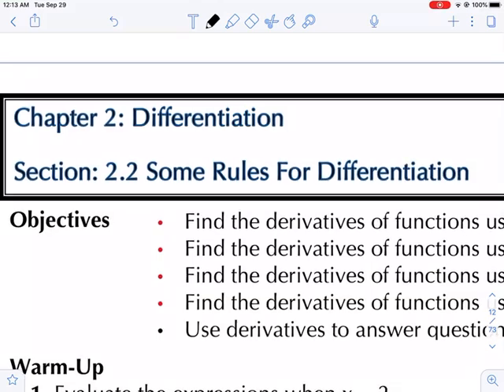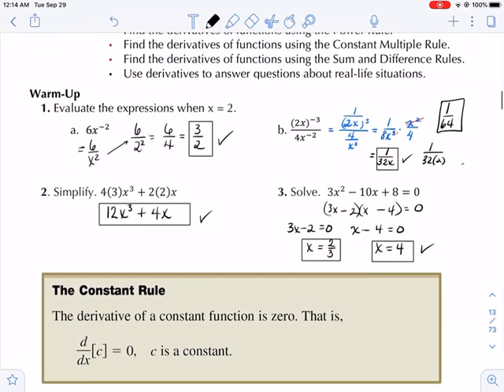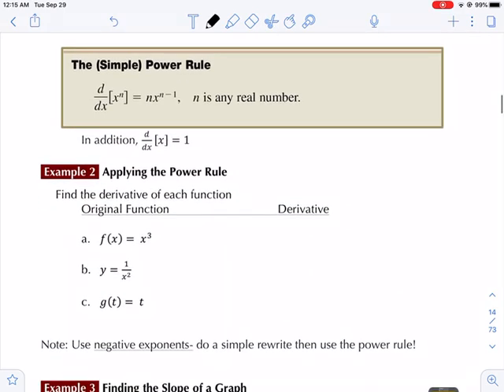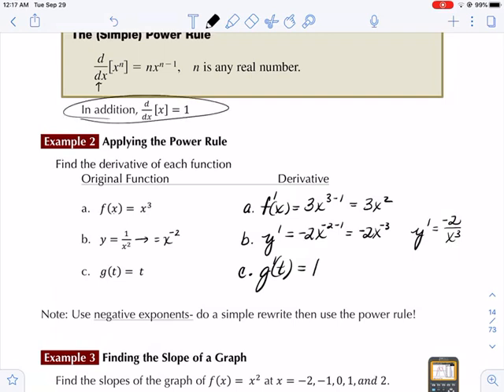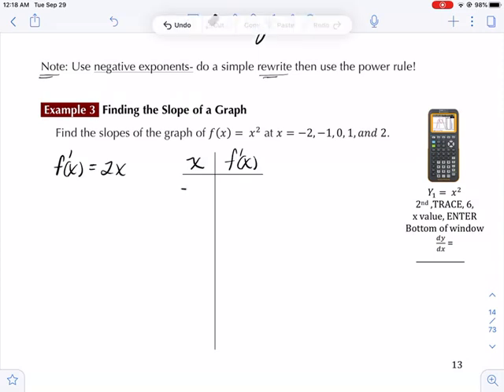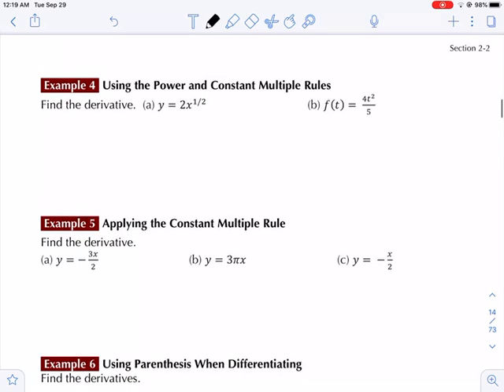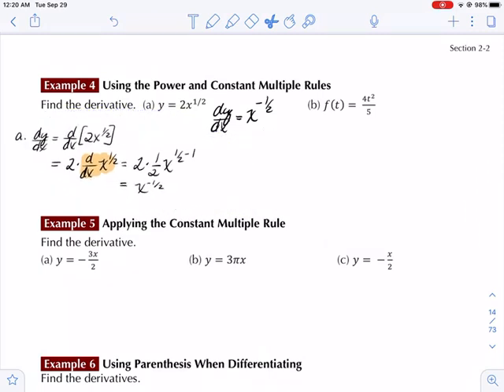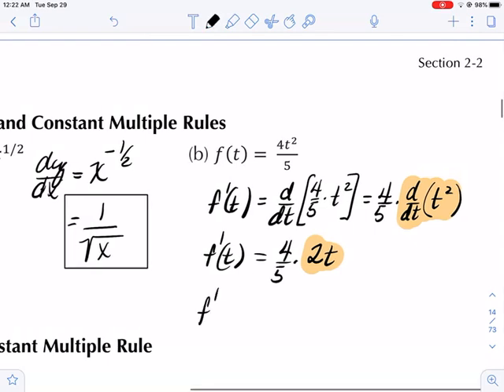2.2 SOME RULES FOR DIFFERENTIATION PART 1